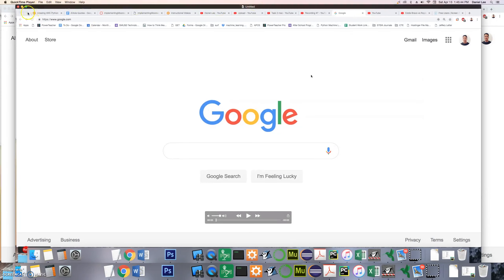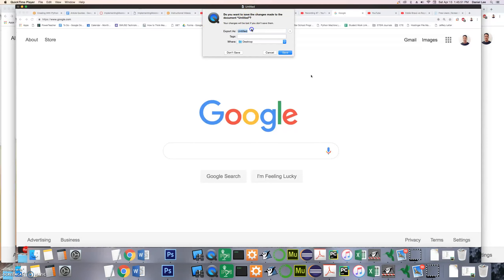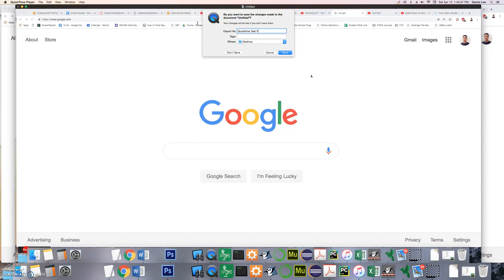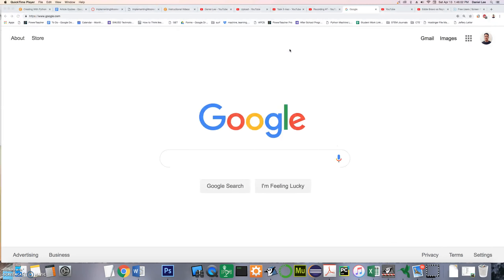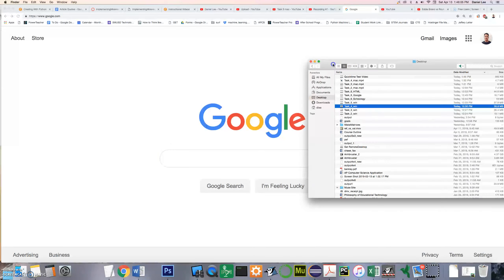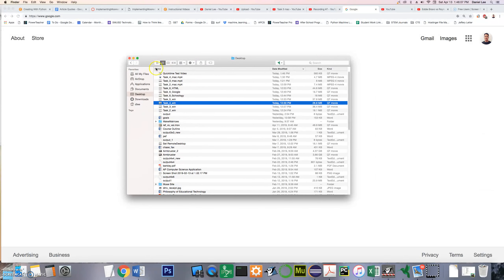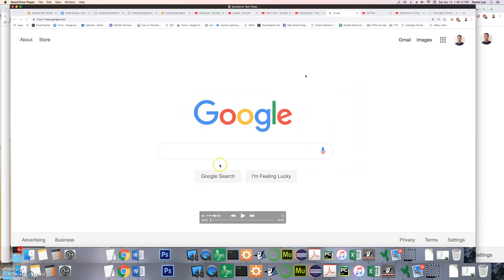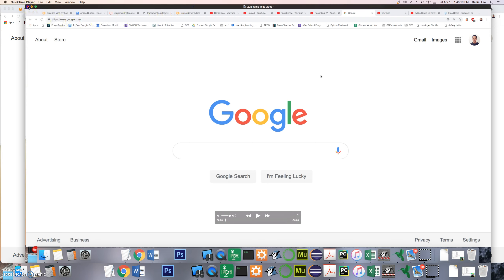Task 4 mac